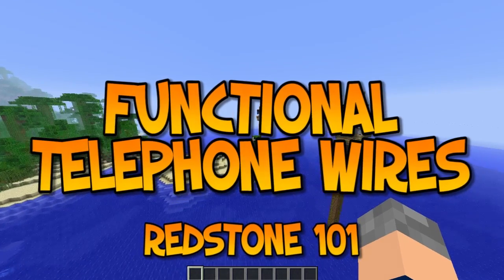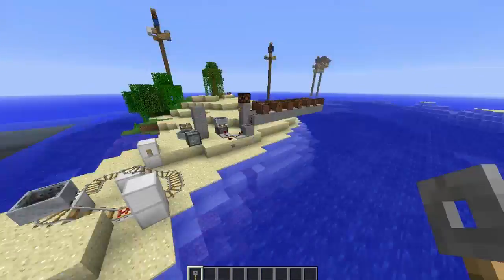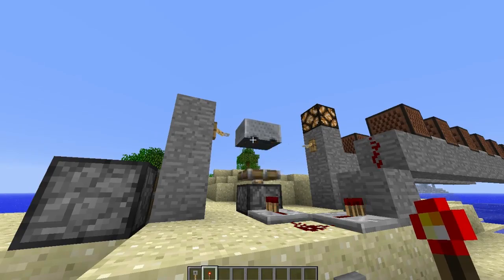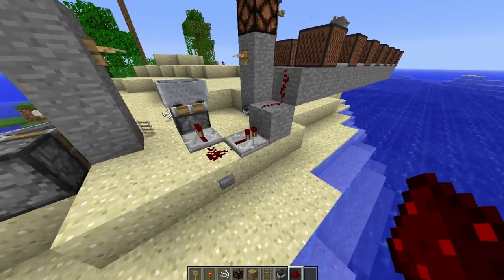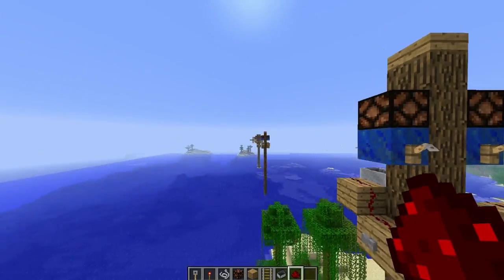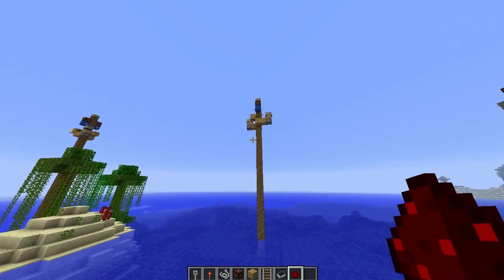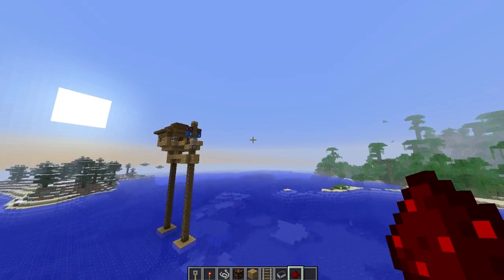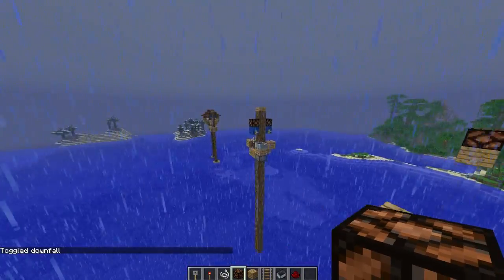Functional Telephone Wires - Redstone 101 #12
After messing around with this idea for a bit, I think I've compacted it a bit more and made it run faster. This works great for fast transmission of signals as it's even faster than normal redstone, it's also great for survival as it saves a load of redstone (also string is easier to get).

I'm probably not the only one to think of this, but it's still a cool idea to share with you guys!